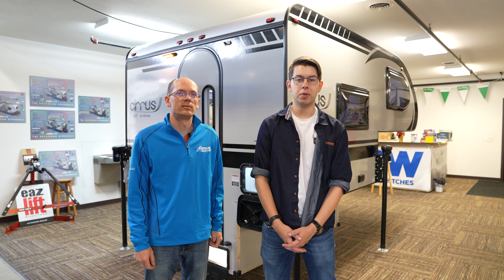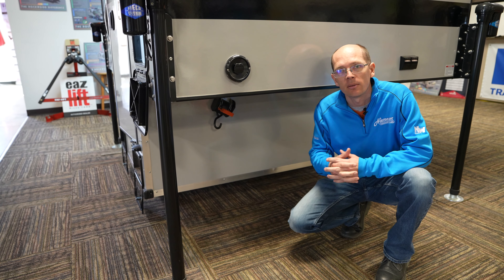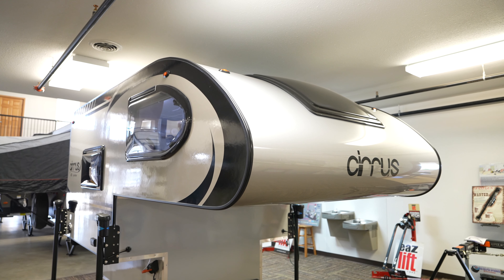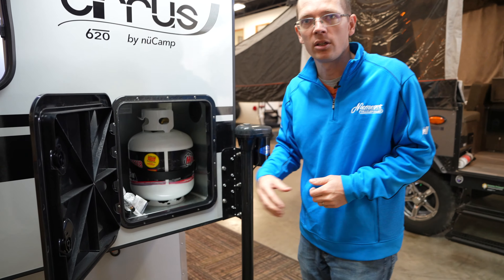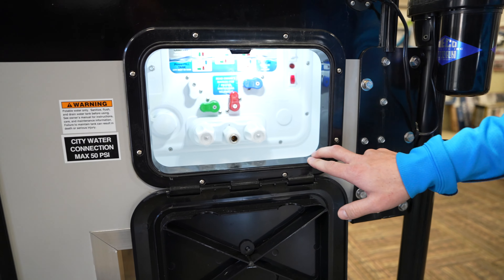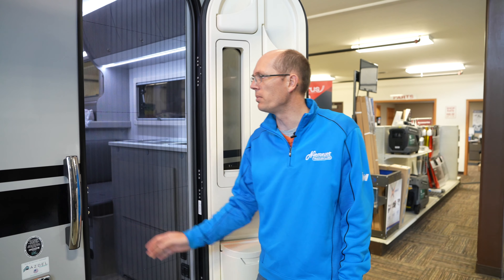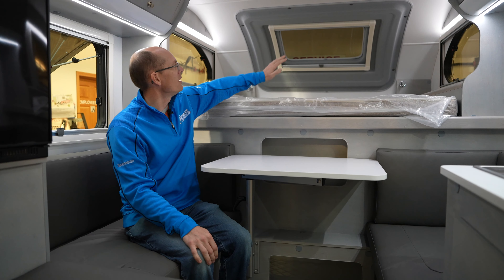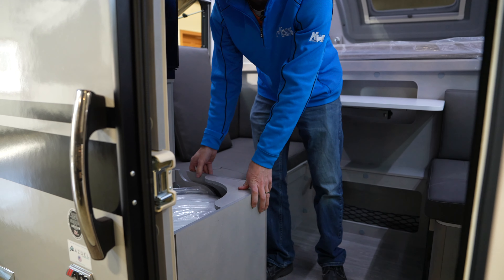2024 Cirrus 620 Truck Camper Walkthrough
In this video we are going to show you all of the features on a 2024 Cirrus 620 truck camper! This unit is very modern looking and has some very good materials on the interior and exterior.
-Matt & Sarah

Here’s a few things that we personally use for our travels and work!